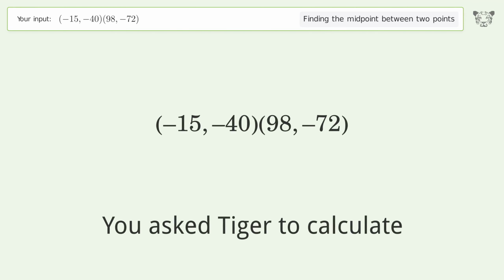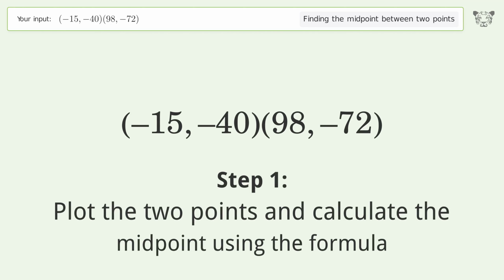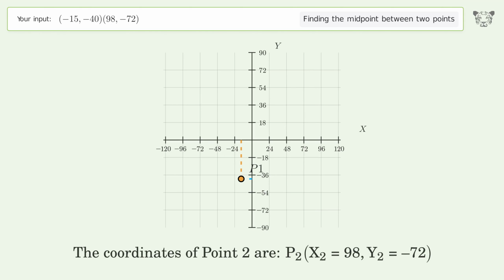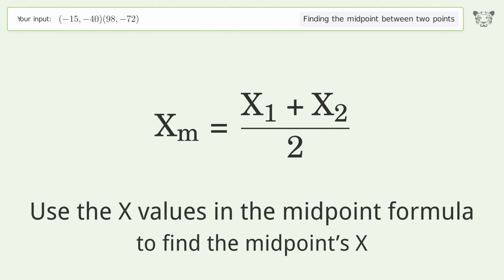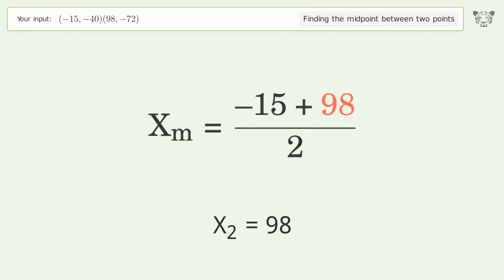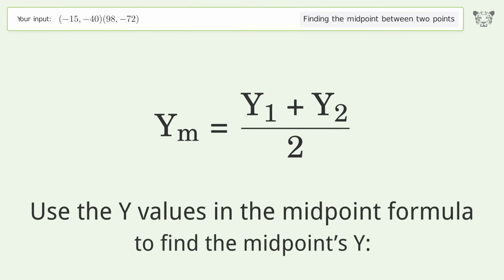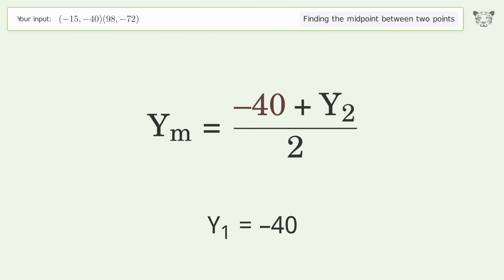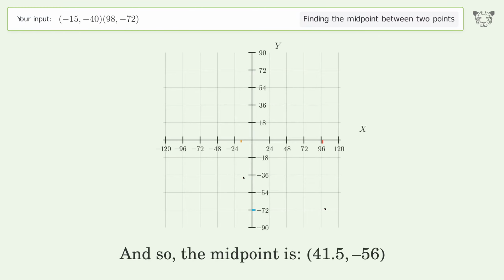Find the midpoint between two points p1 (-15,-40) and p2 (98,-72): Step-by-Step Video Solution